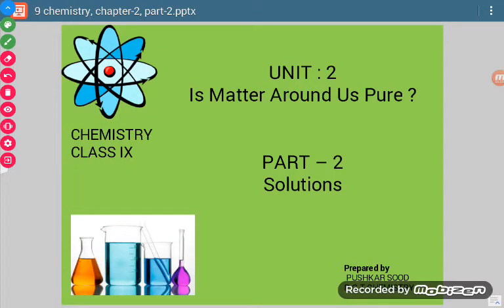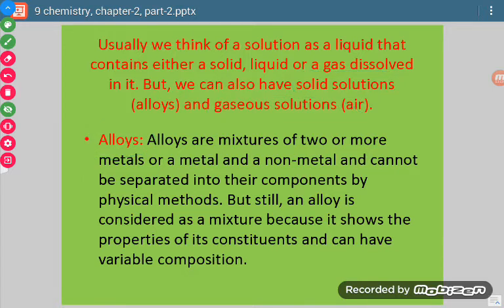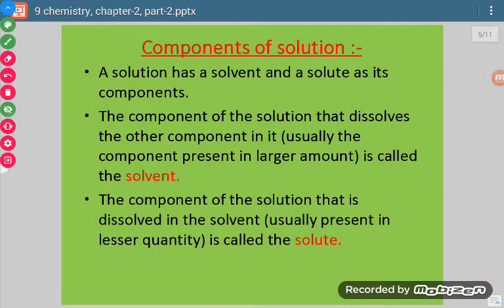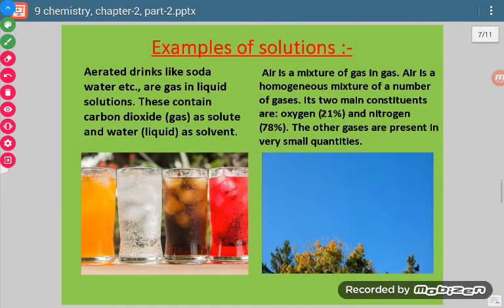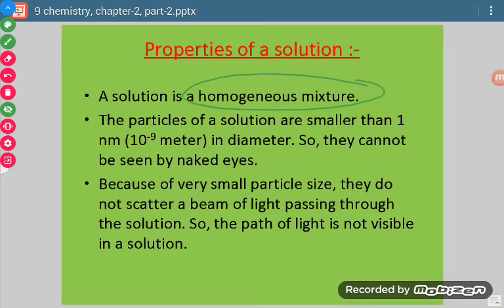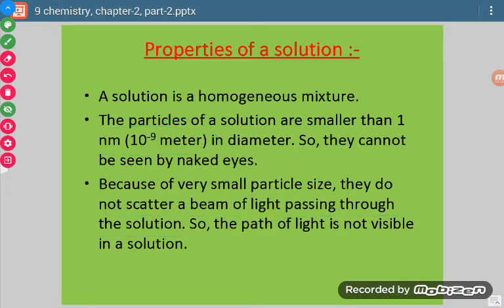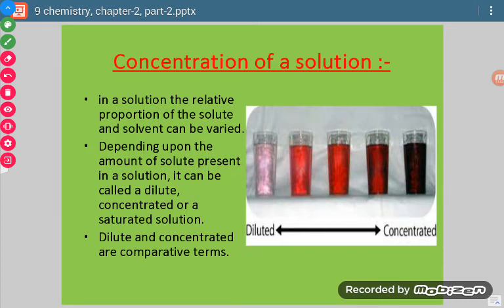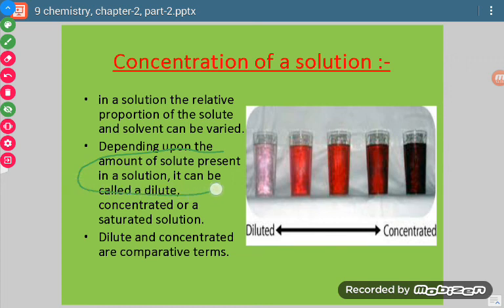9 chemistry, chapter-2, part-2 by pushkar sood, JNV raisen, m.P.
Solutions and their properties